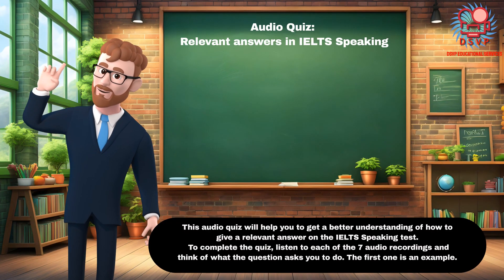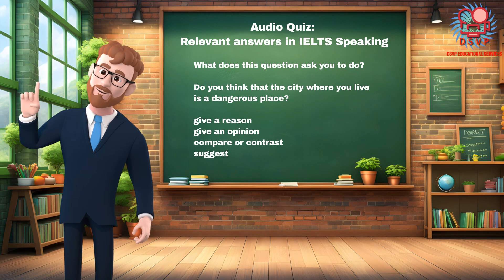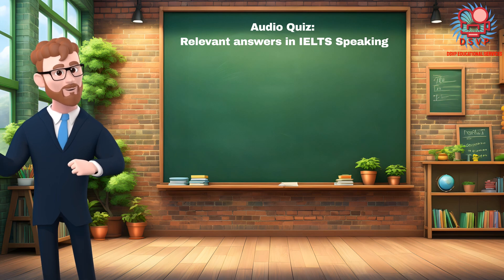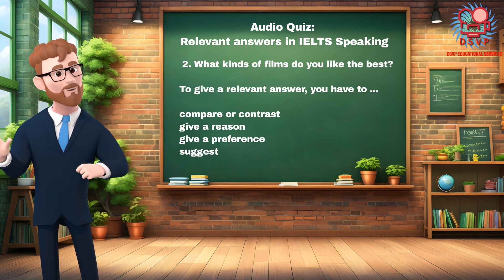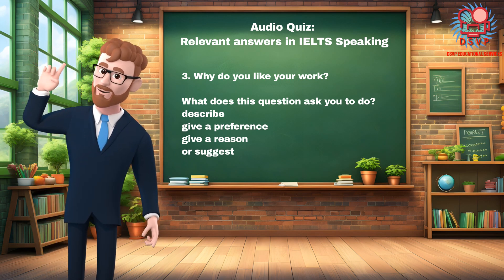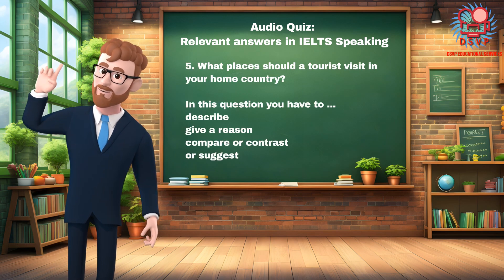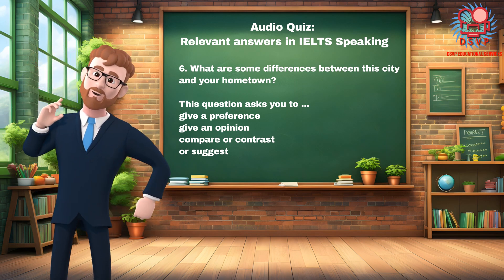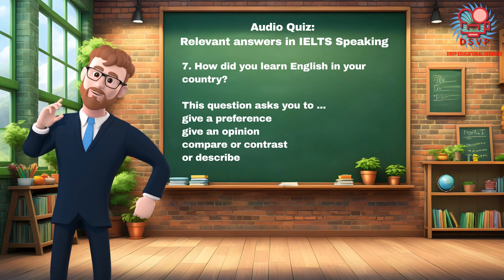Audio Quiz Relevant answers in IELTS Speaking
This is an audio quiz about giving relevant answers in the IELTS Speaking Test. Listen to the example first, then try to answer the 7 questions. Use your eBook as you listen and read at the same time.

This quiz is part of the Mastering IELTS Speaking Video Course by DSVP Educational Services.

For more videos, tips, articles, podcasts, live streams about IELTS, TOEFL, TOEIC and Business English go to:

For exclusive content and a chance to win free DSVP merchandise

DSVP Educational Services is a low-cost, high-quality education service in test preparation, business coaching, academic English, university entrance preparation, and general conversational English. Most schools will charge you 50 dollars for a signal lesson and 300-600 dollars for an entire course of study. Here at DSVP we charge far below industry rates because we don’t have the overhead that big schools do, and we pass that savings on to you. Book your free trail lesson today.